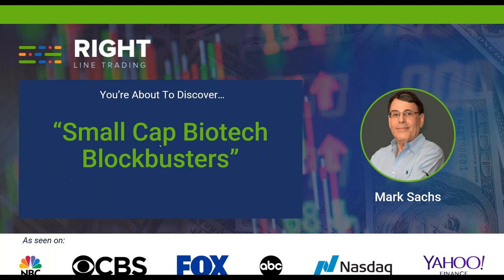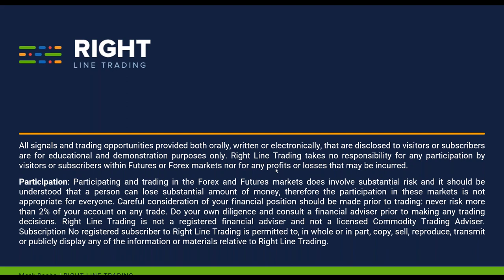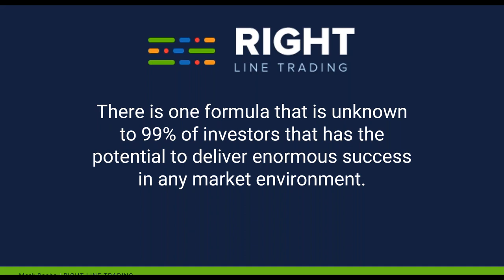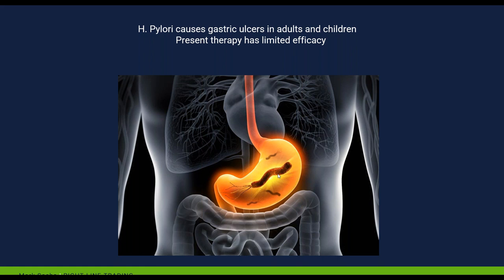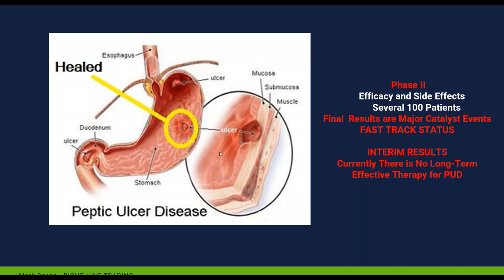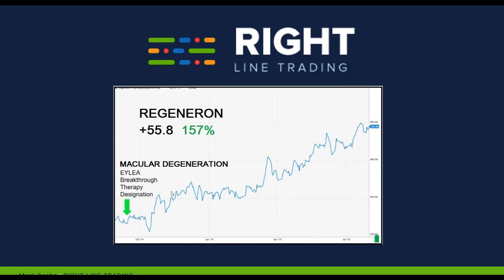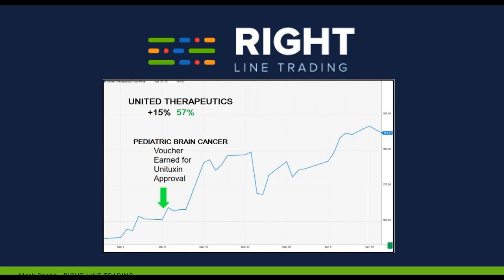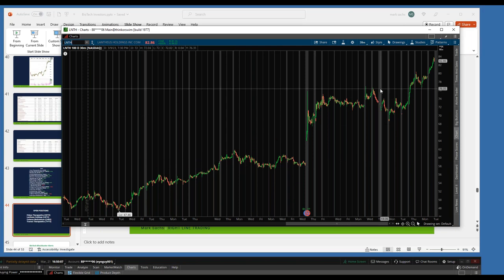How We Bag & Tag Small Cap BioTechs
Trade without gimmicks or phony, "hacks".
Just solid math and a ton of due diligence.